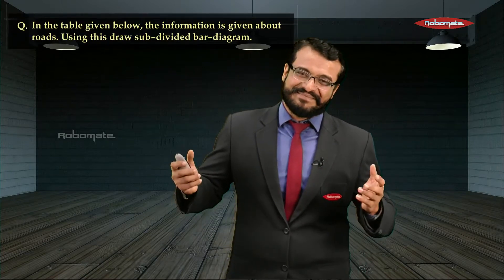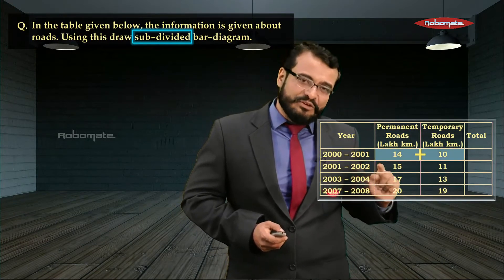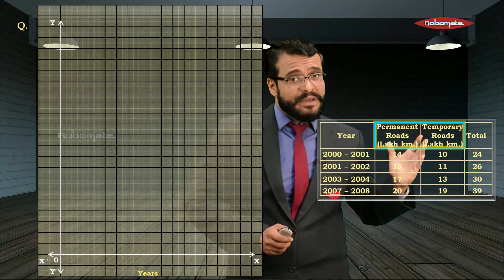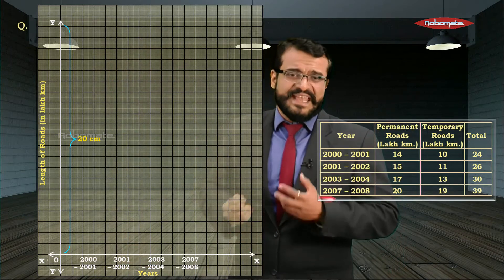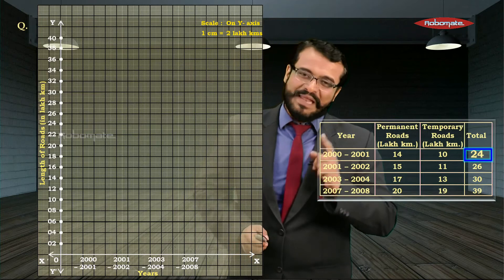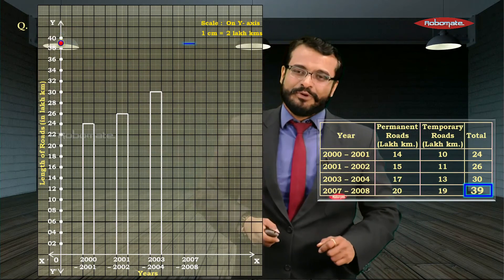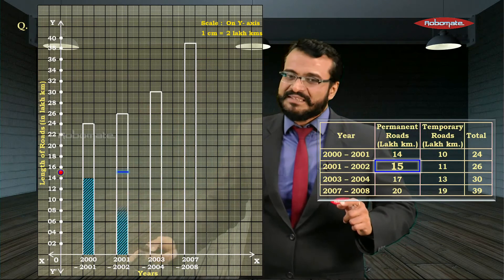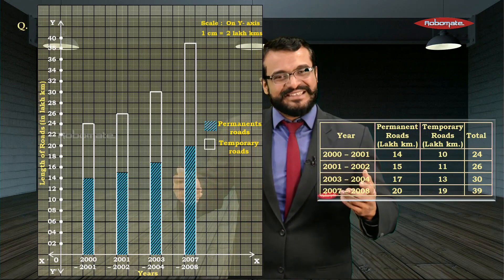Algebra | Subdivided Bar Diagram in Statistics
Let us learn how to draw a subdivided bar diagram in statistics where in we draw simple bars for the given information and then divide each simple bar into two or more parts.